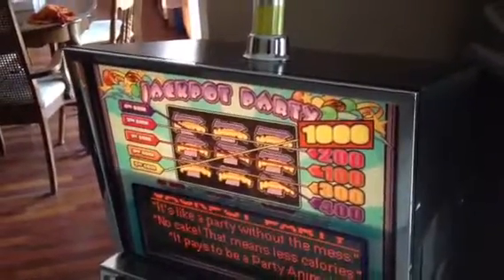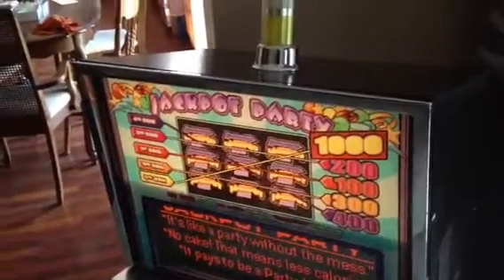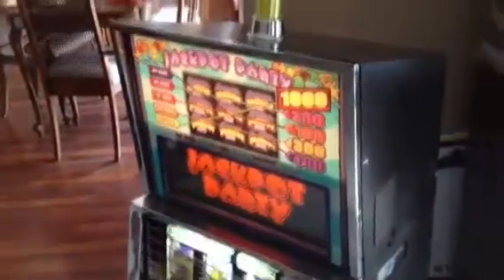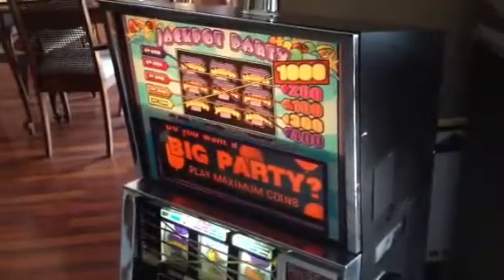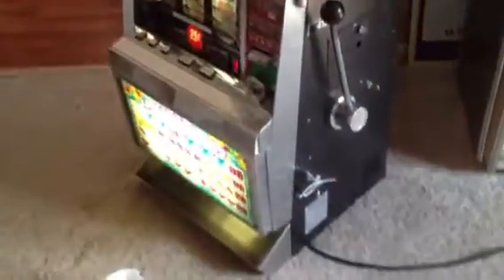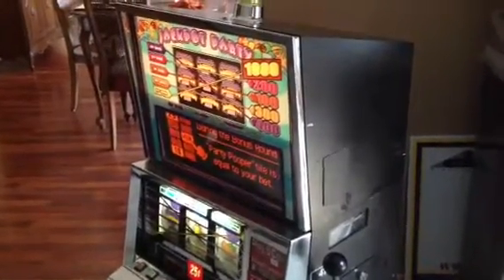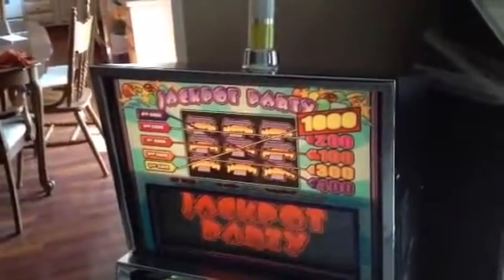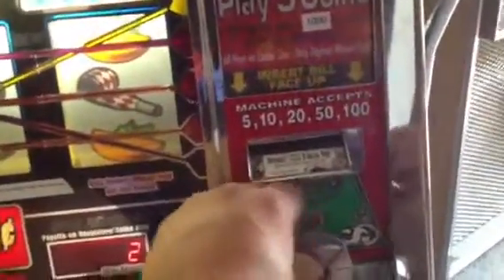1996 Williams Slot machine model 400 for sale